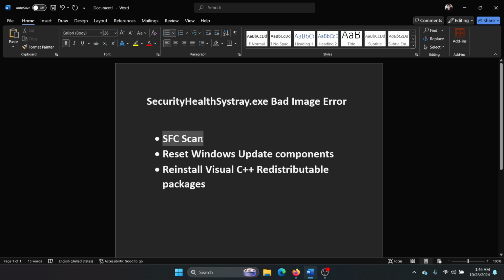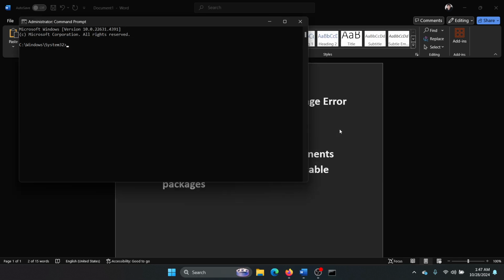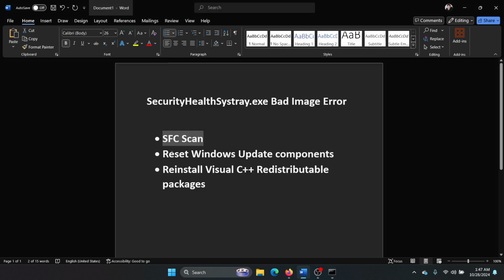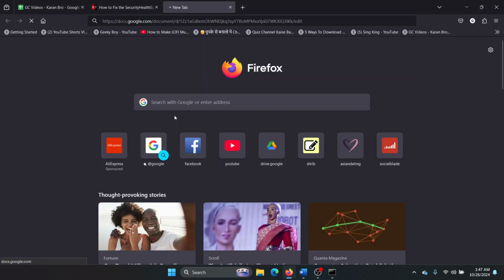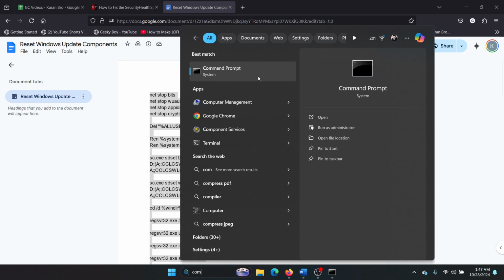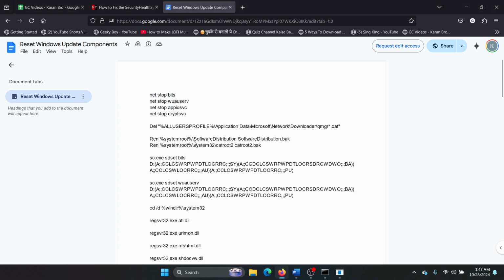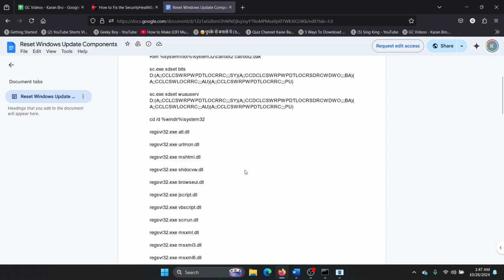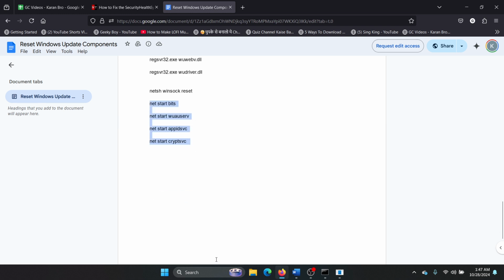How to Fix SecurityHealthSystray.exe Bad Image Error on Windows 11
Video Title: How to Fix SecurityHealthSystray.exe Bad Image Error on Windows 11

If you wish to fix SecurityHealthSystray.exe Bad Image Error, then please watch this video.